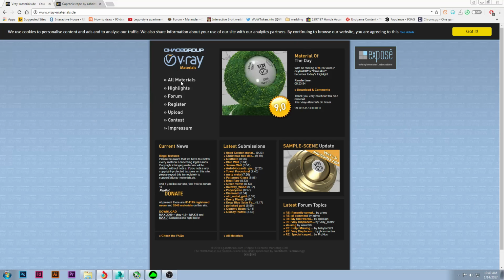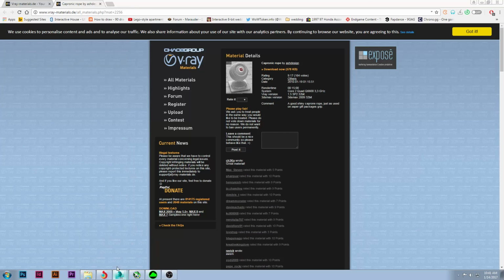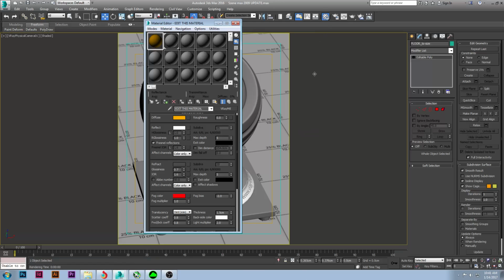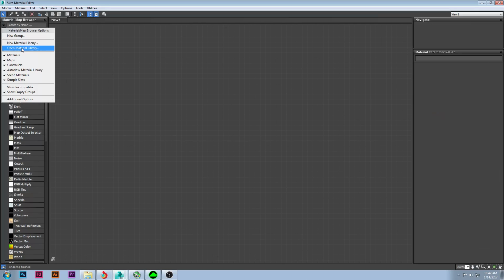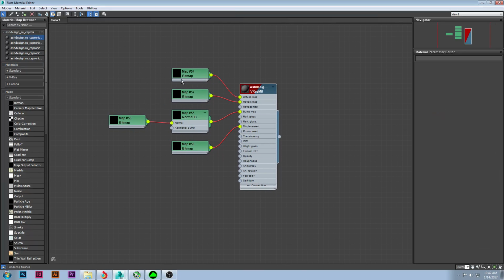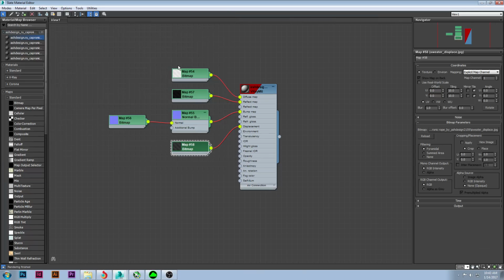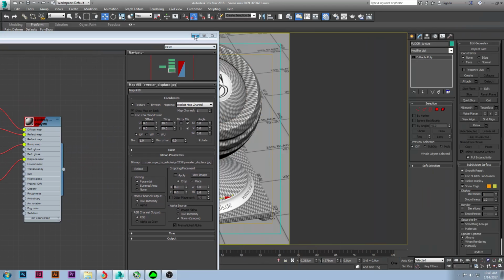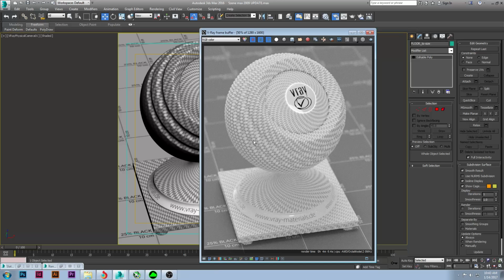The EASIER Way to Download and Apply V Ray Materials!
This is a remake of a previous video, showing a Simpler and better way to download and apply V-Ray Materials